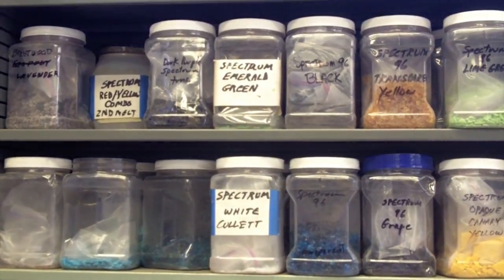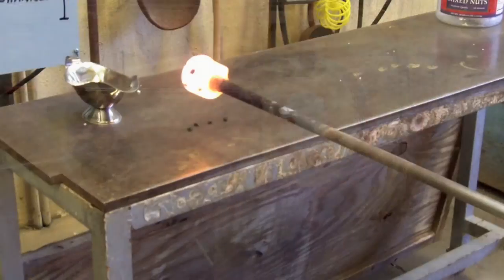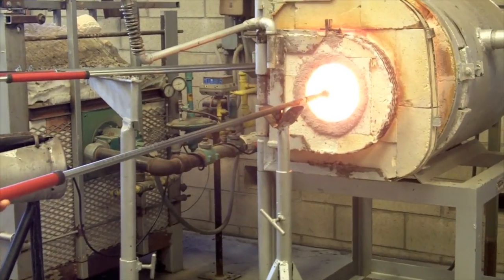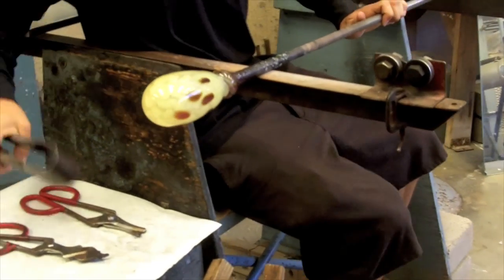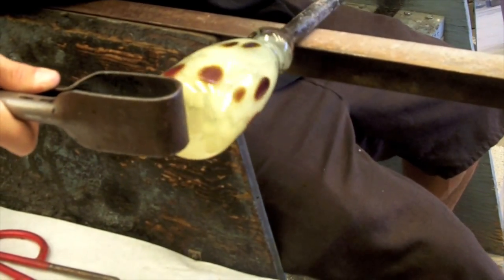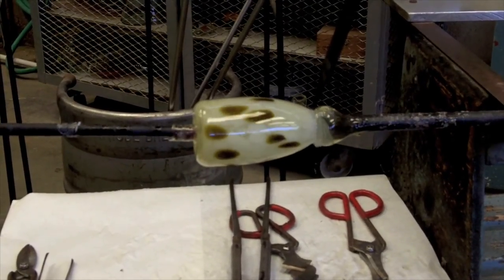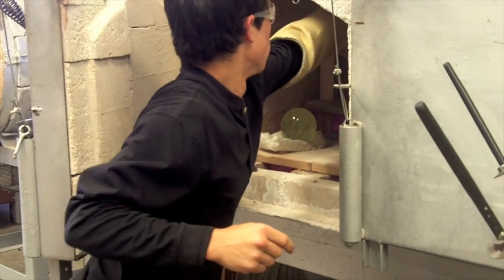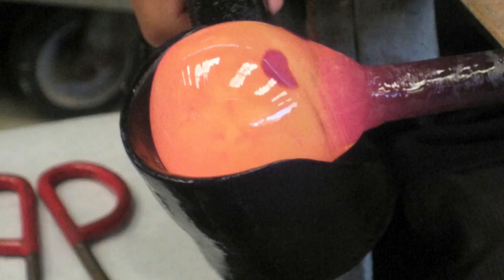The Art of Cal Poly Glass Blowing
A mini-documentary about the process of glass blowing